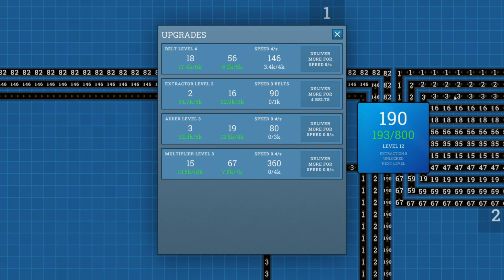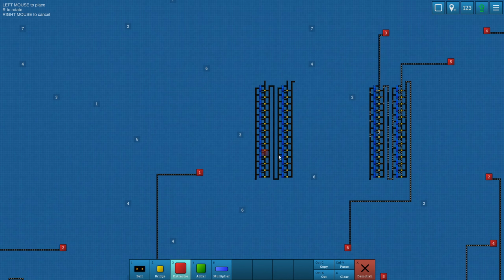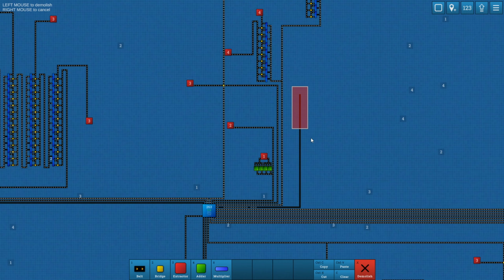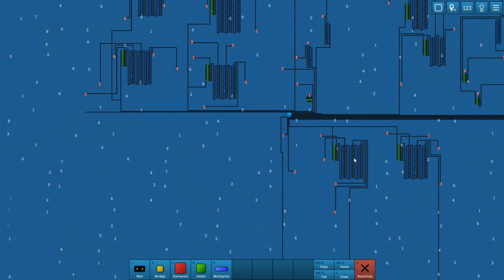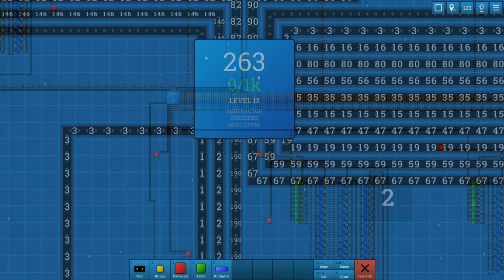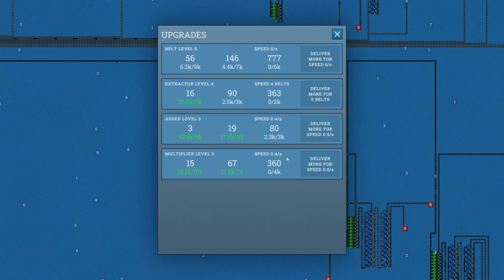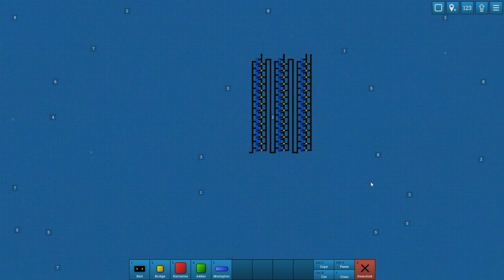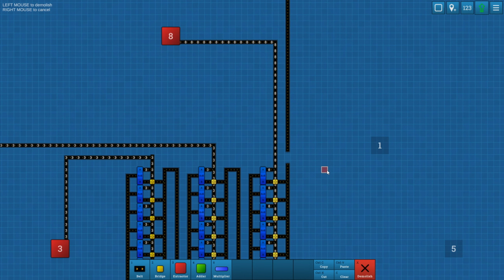A Dedicated Space for Hub Goals! 🤓 | Beltmatic s01 e05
Beltmatic is a relaxed factory game where the player extracts numbers from the map then moves them via belts to buildings that perform mathematical operations. Upgrades are made by creating certain numbers in certain quantities.